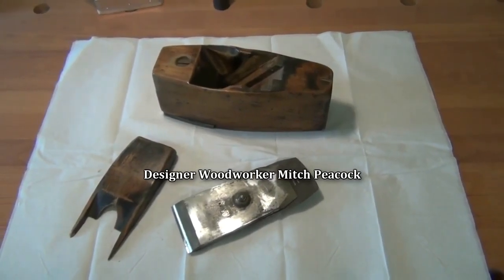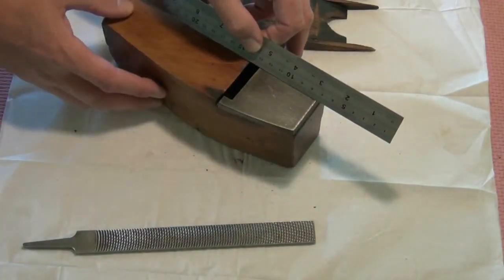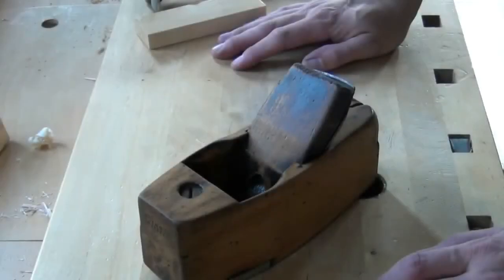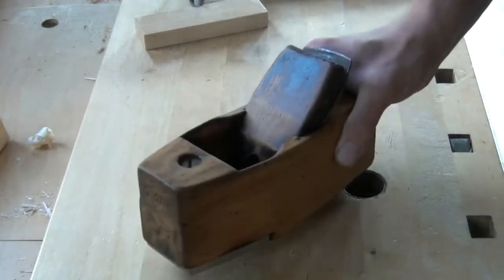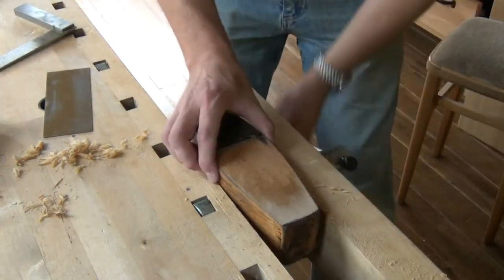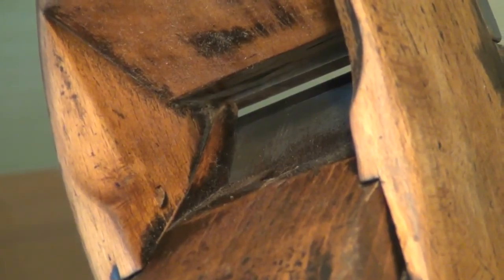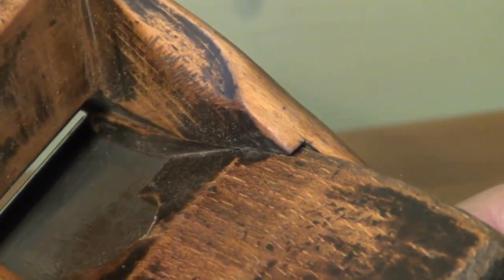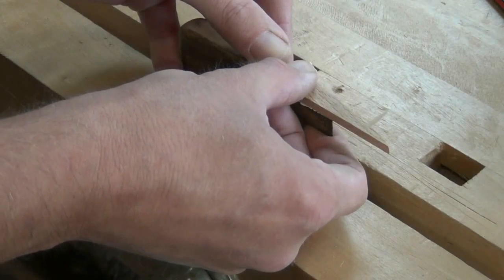eBay Coffin Smoother, tuned up / woodworking / tools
Woodworking needs a smoother, and wooden ones are cheap to pick up on auction sites. Here I'm cleaning up and tuning an eBay find that has now been one of my go to smoothers for the past decade!

This footage was originally shot in 2013! I can't believe where the time has gone.

Cheers, Mitch